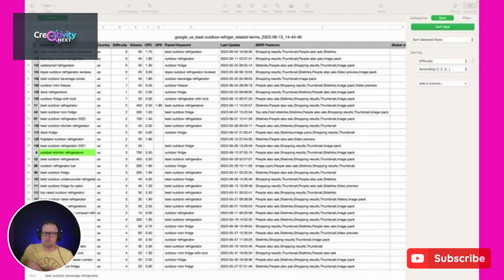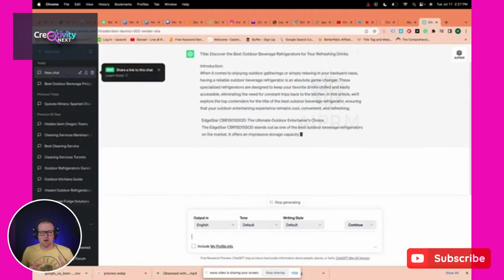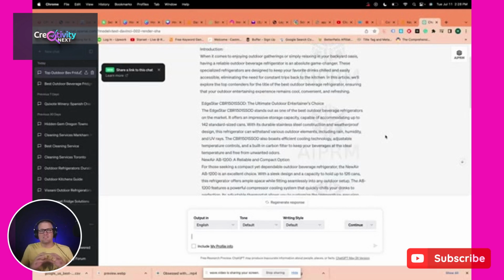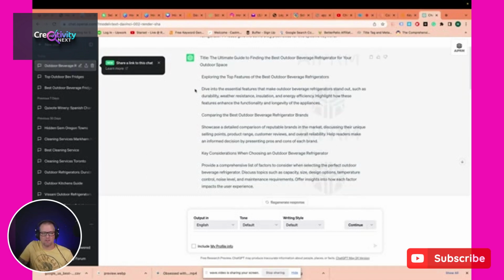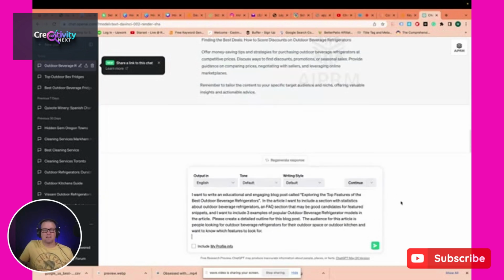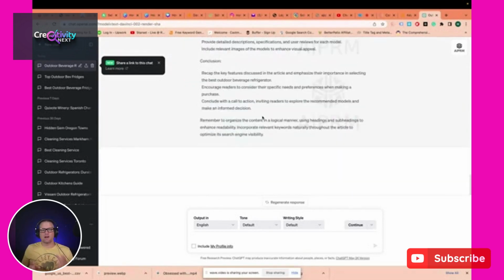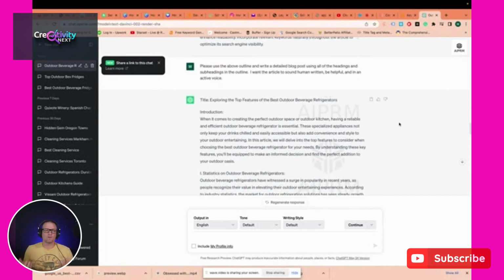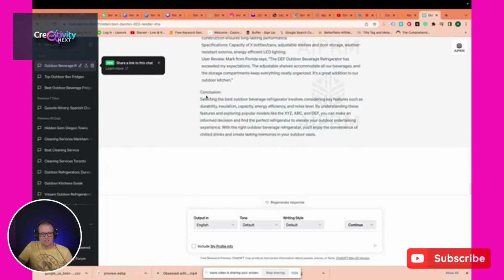A Guide To Writing Blog Posts With ChatGPT (2023)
How to use ChatGPT for Blog Posts (2023)

In this video, I show you exactly how to take your keyword research and write a blog post using ChatGPT.

Keys to knowing how to use ChatGPT for blog posts:
1 - Using detailed prompts (the better the prompt, the better the content)
2 - Make sure you have ChatGPT write you a blog post outline before having it write your blog post.
3 - Make sure to tell ChatGPT who the audience is for the content and what tone of voice you want it to write in.
4 - Optimize your blog posts for SEO using Surfer SEO to improve content ranking.

Prompts Used In This Video:

1 - Blog Post Ideas
I have a website called bestoutdoorrefrigerator.com.  This is a niche site that provides education, reviews, and pricing on outdoor refrigerators and kegerators.  The site also provides a place where people can buy the outdoor refrigerator they want for their outdoor space.  I want to write a blog post for my site for the keyword “best outdoor beverage refrigerator”.  Please give me some blog post ideas for this specific keyword.

2 - Creating the Blog Post Outline
I want to write an educational and engaging blog post called “Exploring the Top Features of the Best Outdoor Beverage Refrigerators”.  In the article, I want to include a section with statistics about outdoor beverage refrigerators, an FAQ section that may be good candidates for featured snippets, and I want to include 3 examples of popular Outdoor Beverage Refrigerator models in the article.  Please create a detailed outline for this blog post.  The audience for this article is people looking for outdoor beverage refrigerators for their outdoor space or outdoor kitchen and want to know which features to look for.

3 - Writing the Blog Post
Please use the above outline and write a detailed blog post using all of the headings and subheadings in the outline.  I want the article to sound human-written, be helpful, and be in an active voice.

Don't forget to optimize your blog posts using Surfer SEO.

Please let me know if you have any questions about writing good content with ChatGPT for your blog or website.